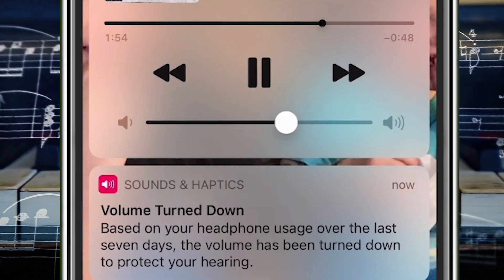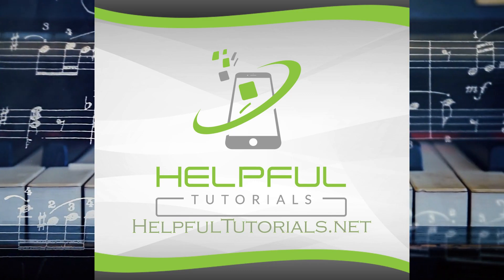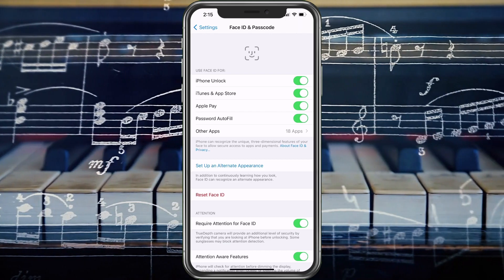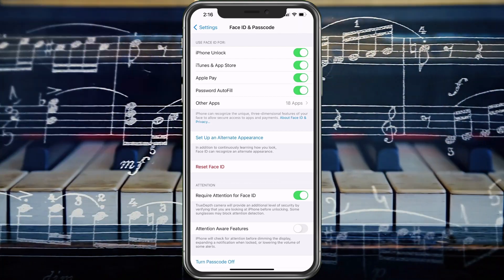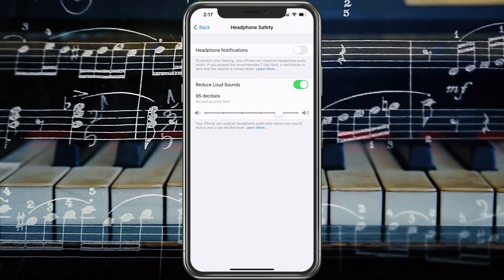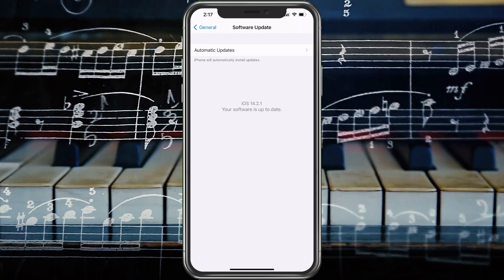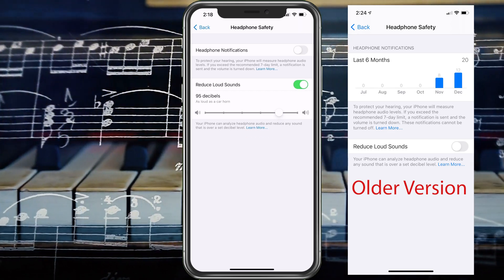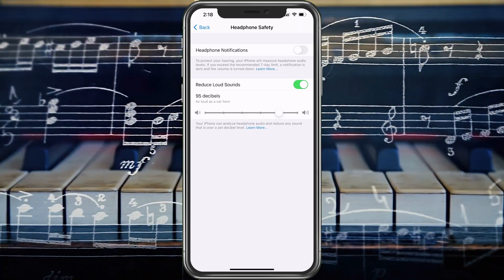Volume Turned Down iPhone FIX To Listen To Music Without Limits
Volume Turned Down iPhone FIX To Listen To Music Without Limits.  Here we will talk all about Volume Turned Down iOS 14 released some new features that keep turning your volume down!  Let's fix it!